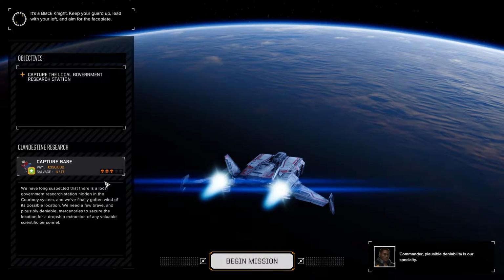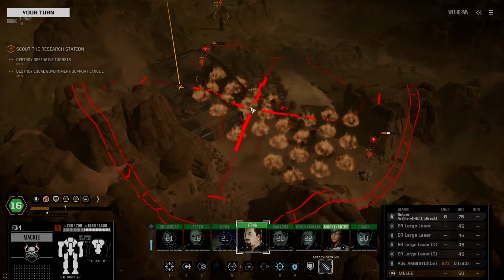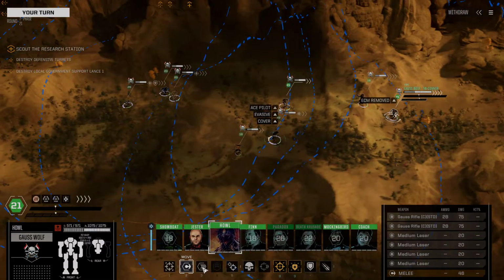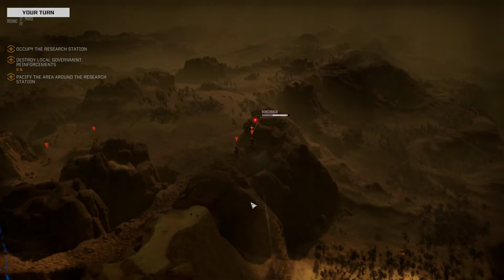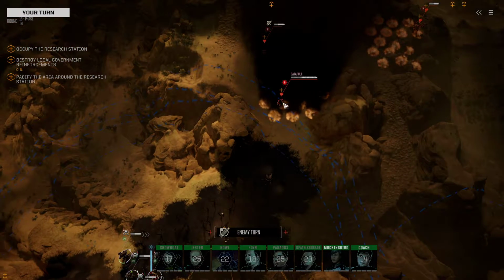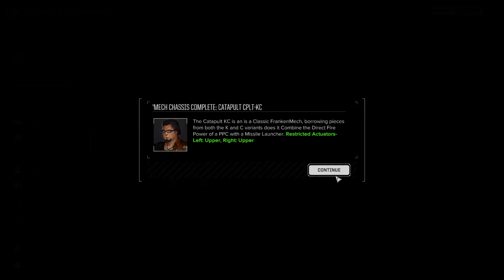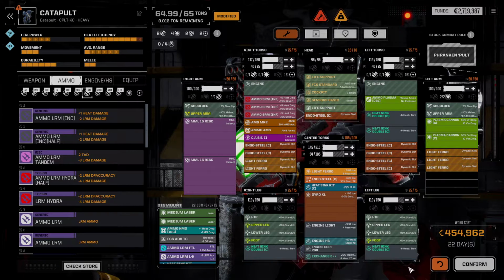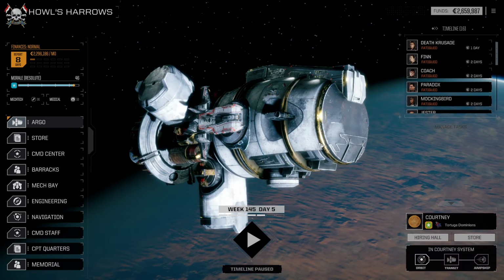"Enemy Base Razed to the Ground by our Artillery Lance" [RT 5x87]